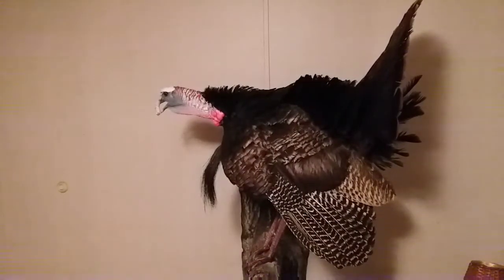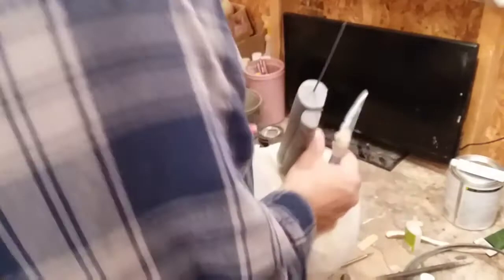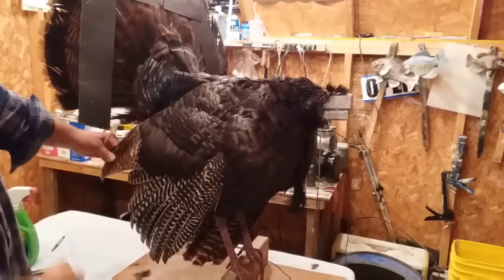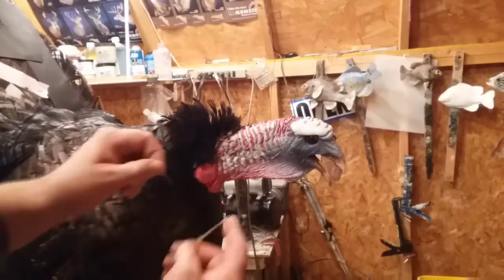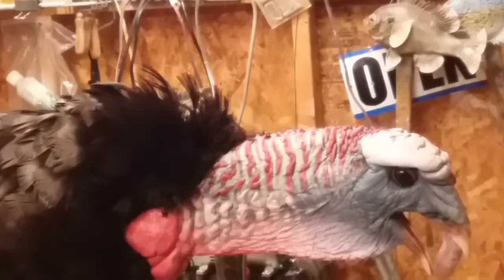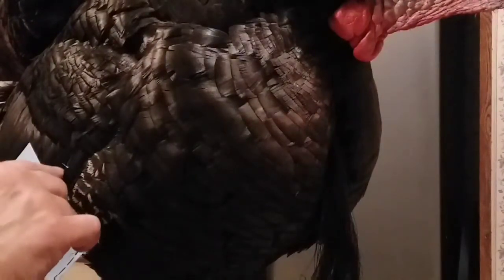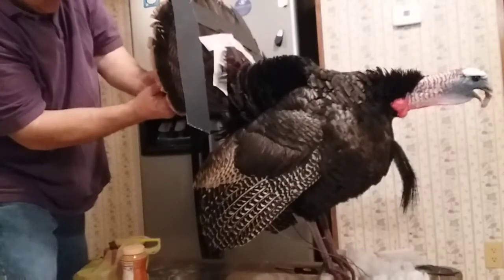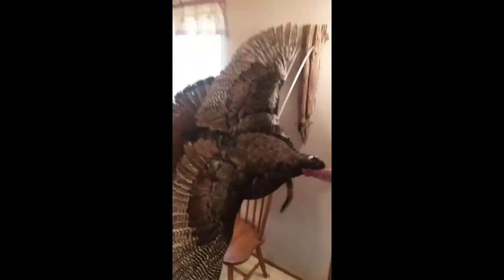Turkey Taxidermy Pt 2(Gobbling on a limb)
this includes head installation, artificial limb,etc..Part one is universal,whether gobbling,strutting,or flying..The screws I used to wedge/anchor the Turkey to the Limb,is just what I had on hand..The best length would be a screw that's not only long enough to go through the wood next to the support rod,but up into the leg itself for a good tight anchor..Other than that,that, hope you enjoy!